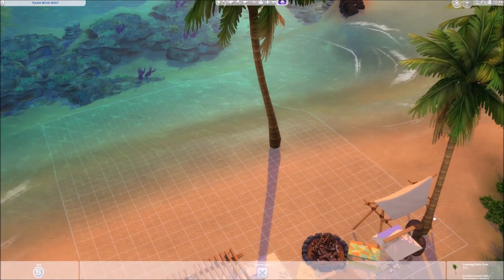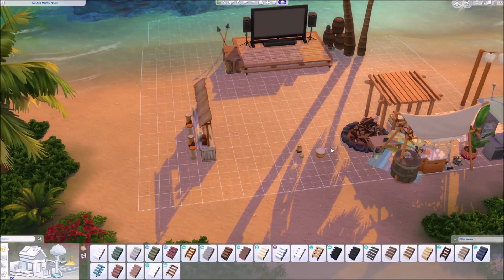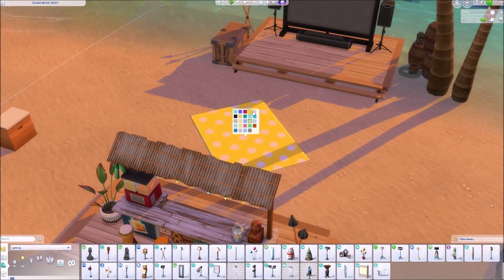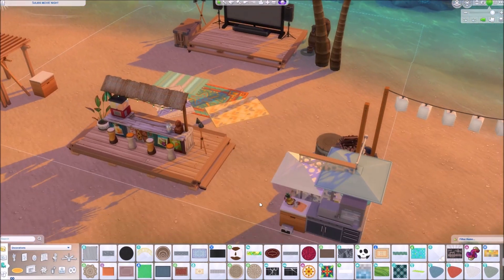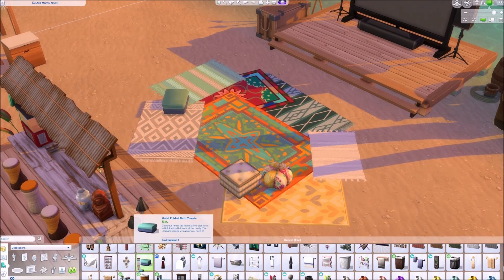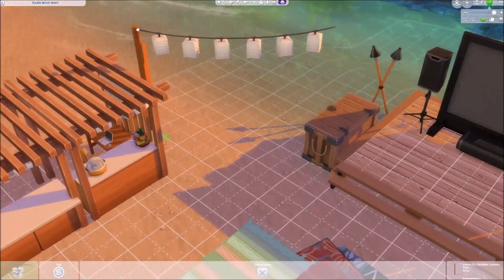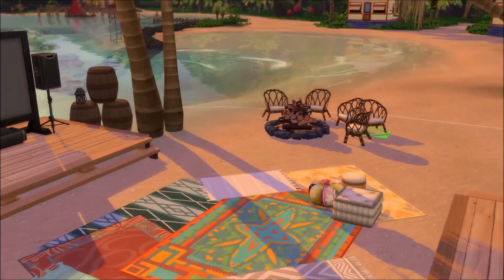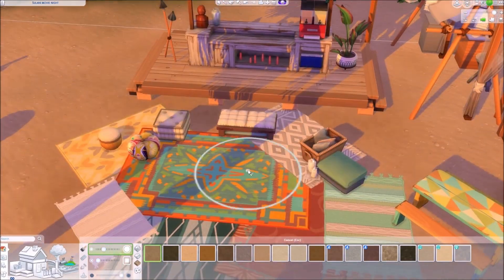🌴 SULANI OUTDOOR CINEMA 🌴 The Sims 4 - Speed-build [No CC]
Lot: Lagoon Look - Sulani (30x20)

Gallery ID: drunkenbuilder

Make sure to use 'bb.moveobjects', 'bb.showhiddenobjects' and 'bb.showliveeditobjects' before placing.

Music Credits 🎵